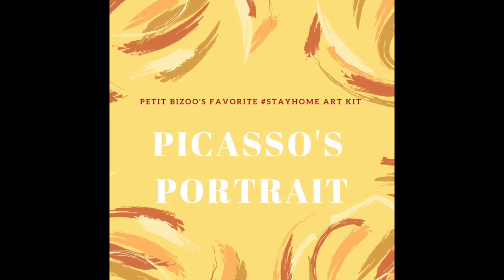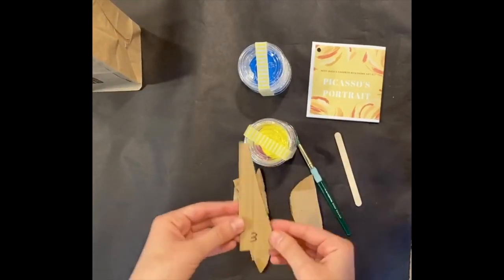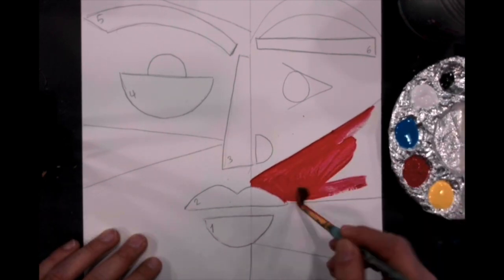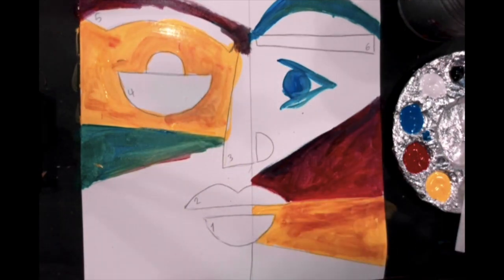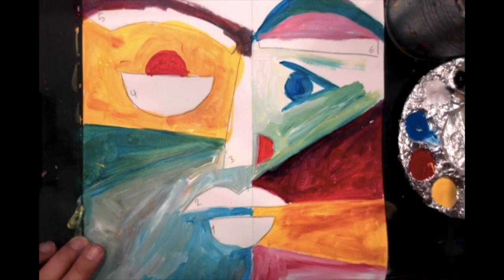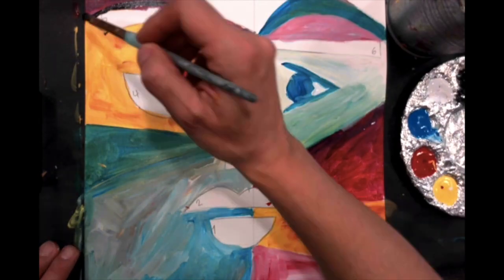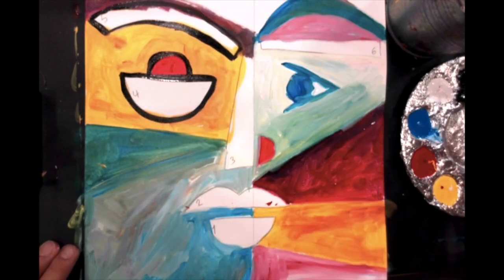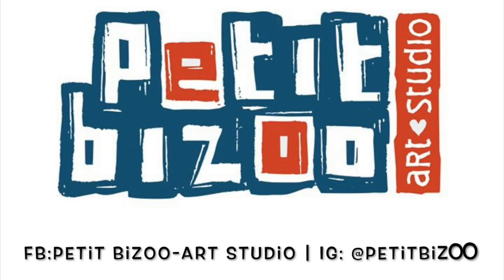Petit Bizoo's Favorite StayHome Art Kits: Picasso's Portrait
A step-by-step tutorial on how to assemble our stayathome art kit, Picasso's Portrait, which is available for purchase at Petit Bizoo Art Studio in Encino, CA.